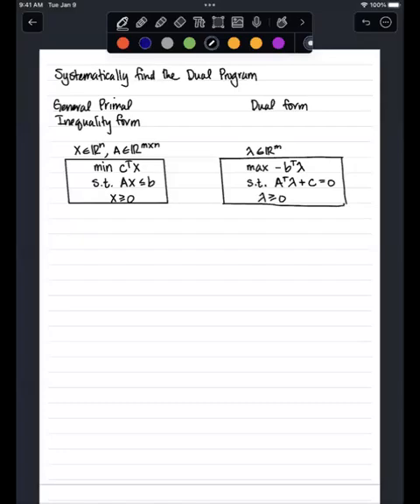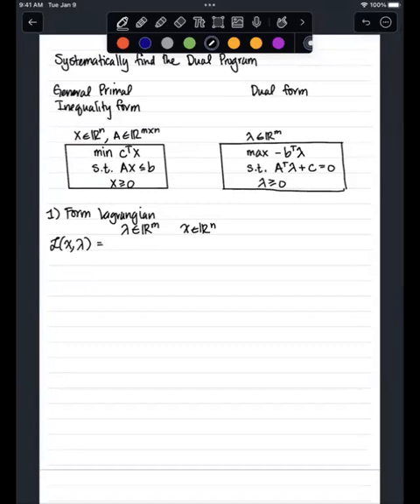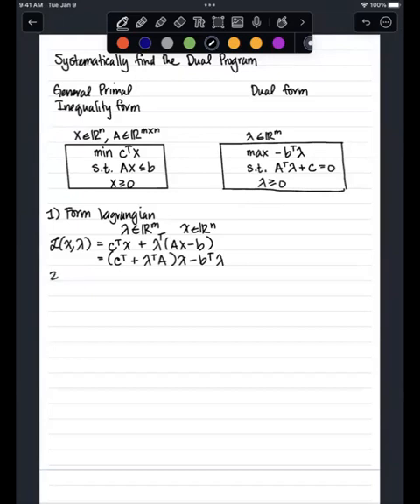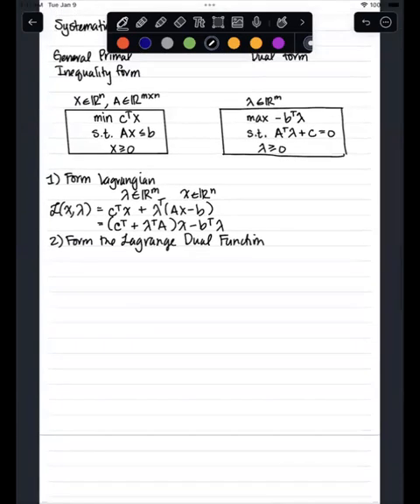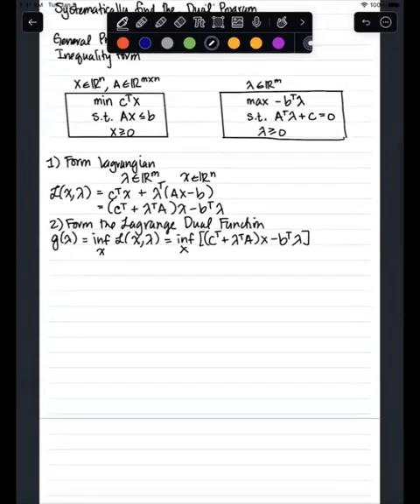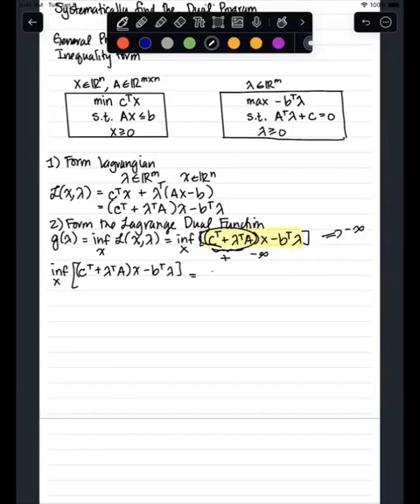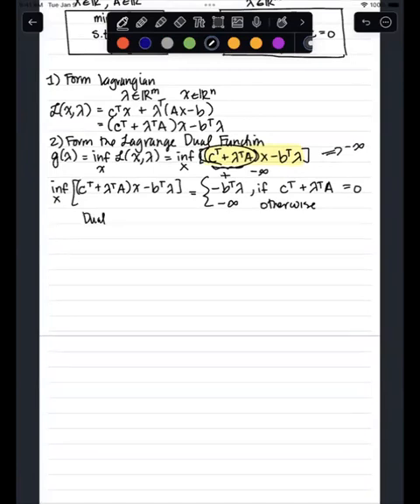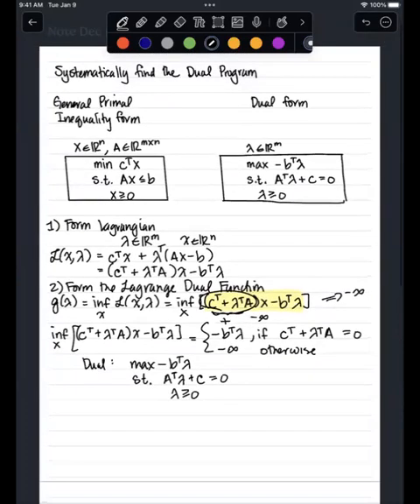Linear Programming: Systematically Find the Dual Program